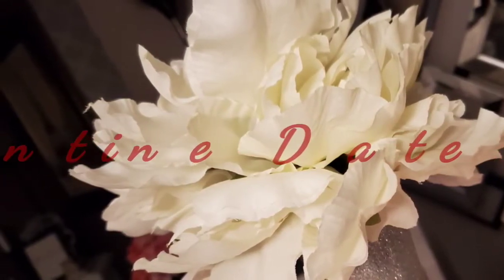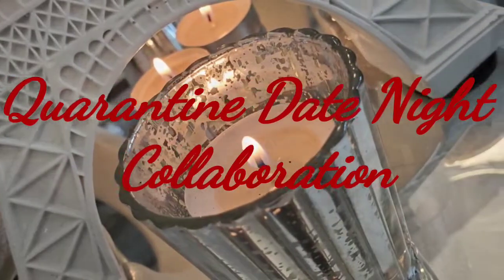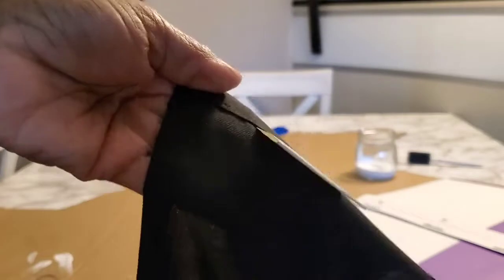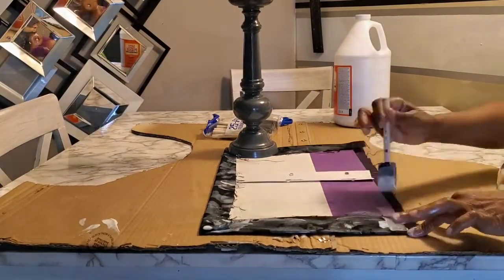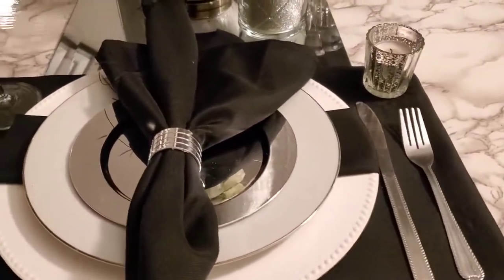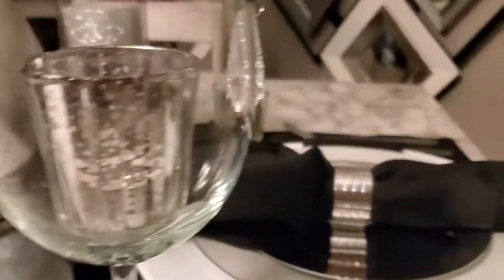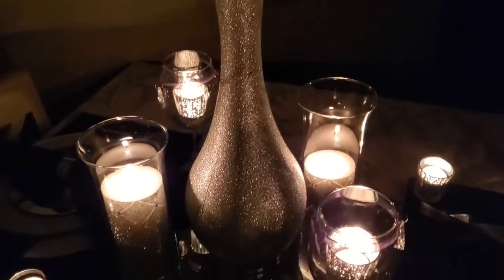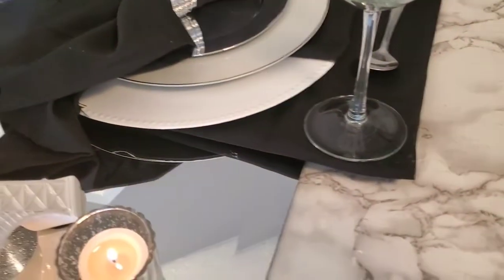Quarantine Date Night